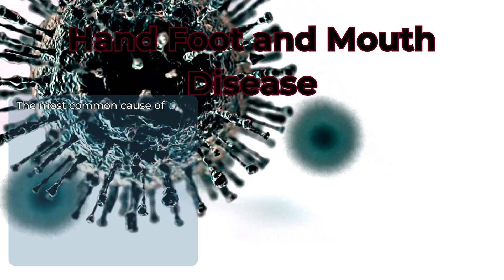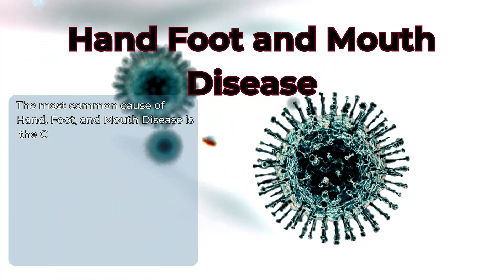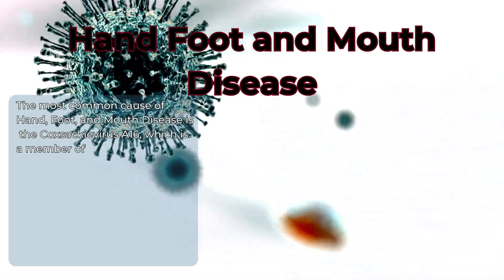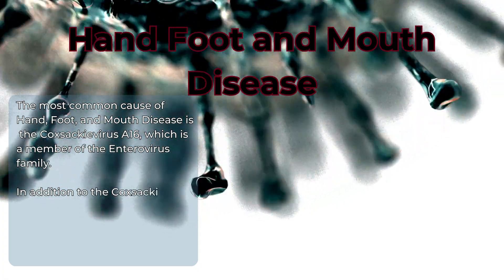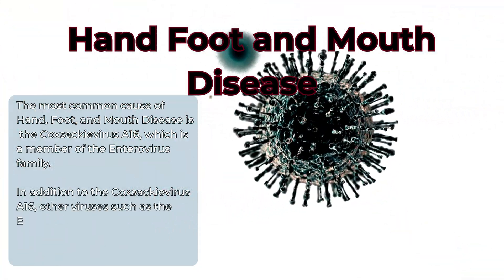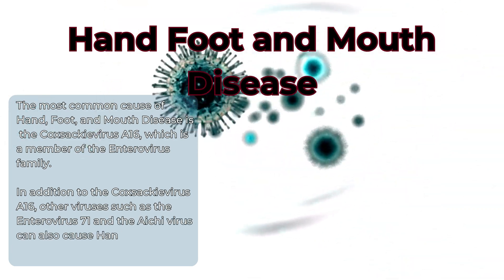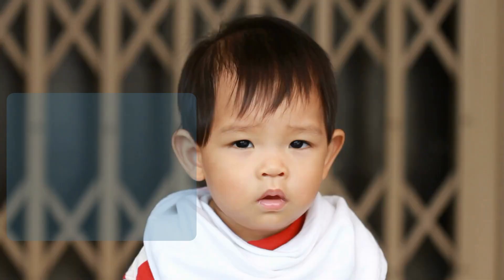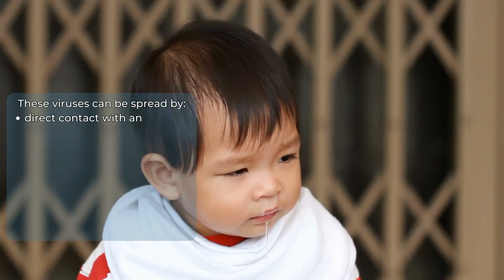What Causes Hand Foot and Mouth Disease?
Have you wondered what actually causes hand foot and mouth disease, and how it actually spreads?